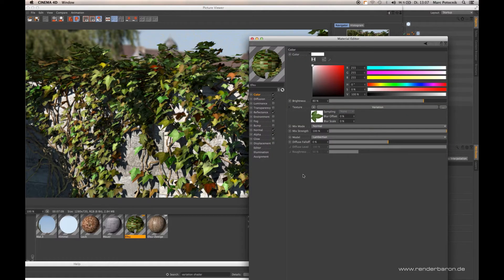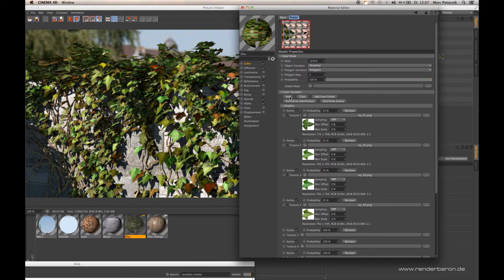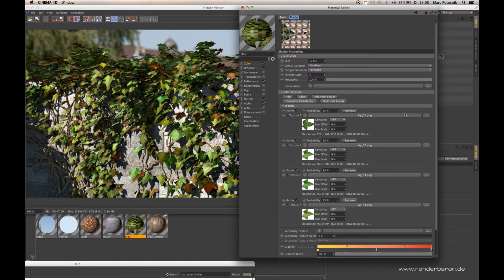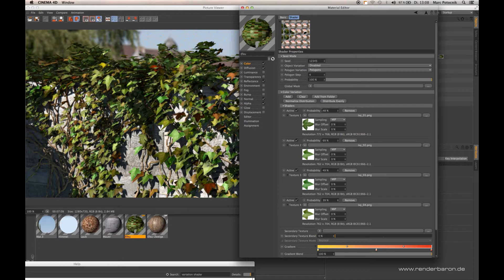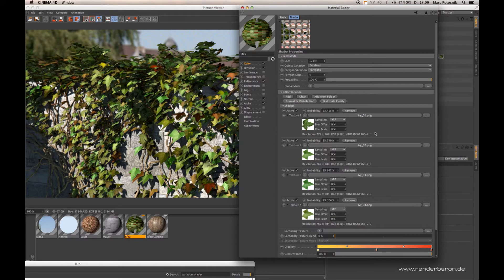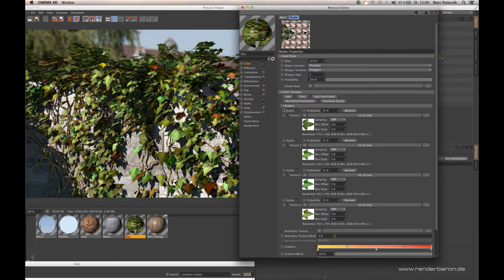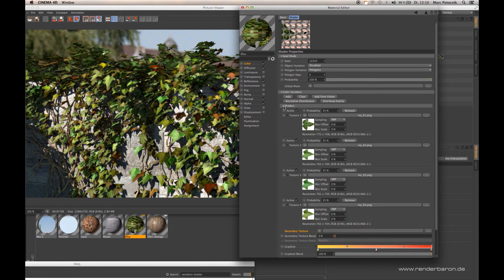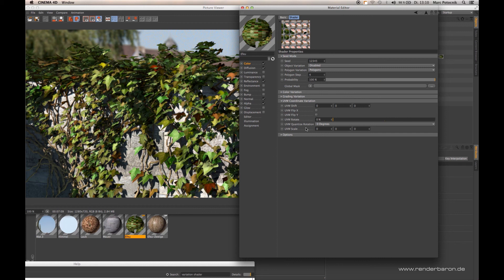renderbaron Cinema 4D Tipps - Variation Shader (R18)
Marc Potocnik from animation studio renderbaron shows how to achieve a variety of varying textures by using multiple texture/ shader slots in Cinema 4Ds Variation Shader (R18 and above).